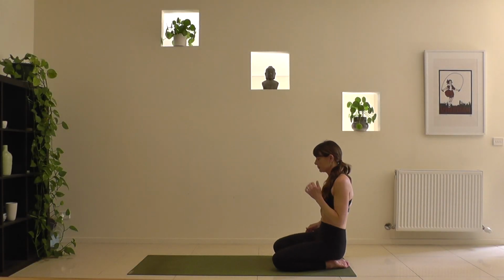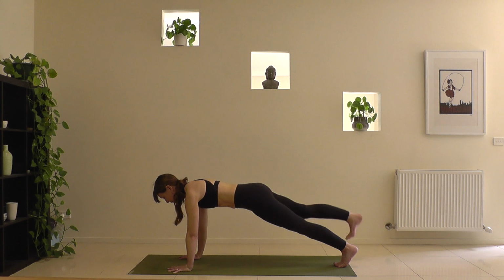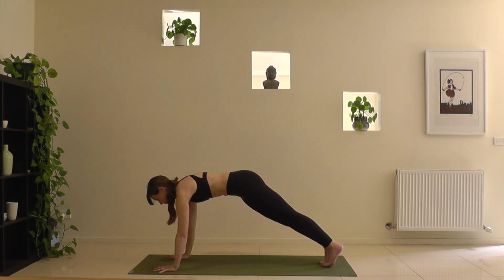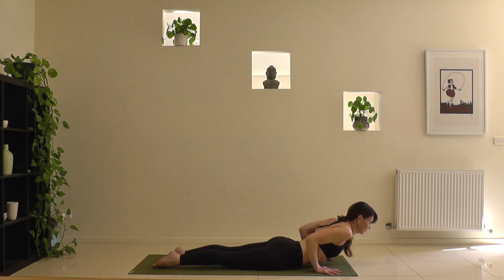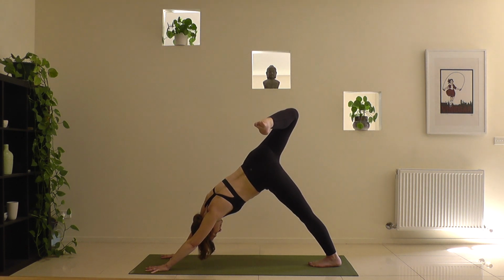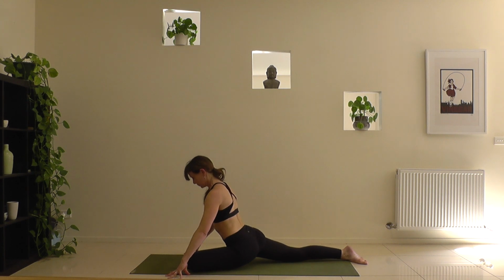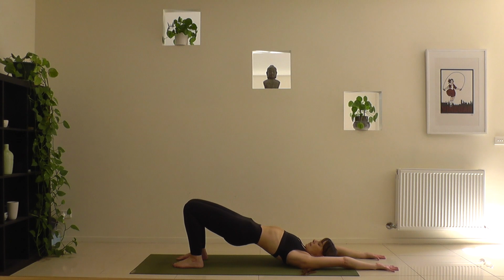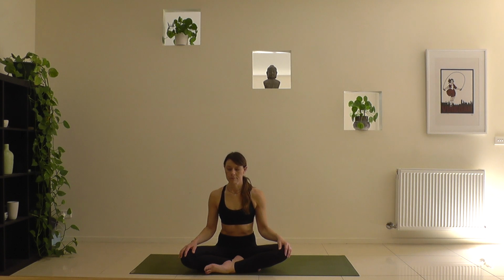30 Minute Continuous Vinyasa Flow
This is a 30 minute continuous flow focussing equally on building strength and flexibility. Class moves at a continuous, steady strong pace. Warm up with plank variations, a mandala sun salute, side plank rainbows and then simmer down with a deep hip stretch in pigeon. A short abdominal sequence balanced with some bridge variations to re-lengthen your front body. Conclude with cross leg and wide leg seated forward folds. A heat building, worthwhile practice when you're short on time. Recommended for strong beginners and regular practitioners. Enjoy!

Music
If you'd like to practice along with music, I have a playlist on Spotify: